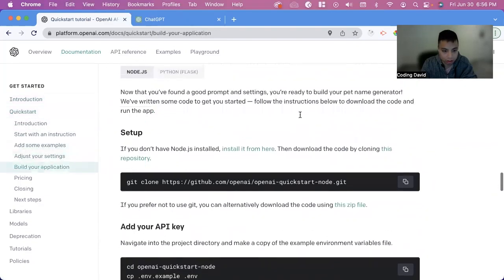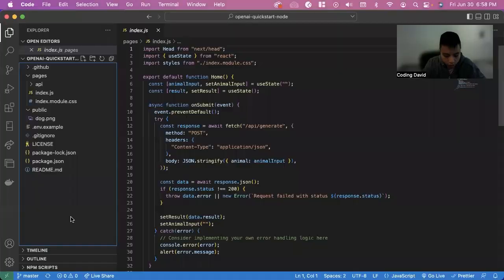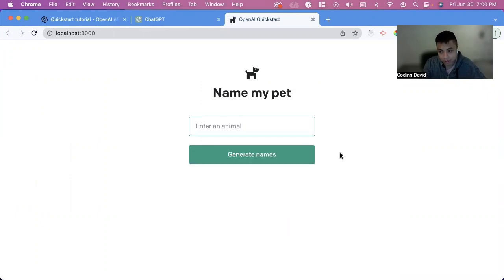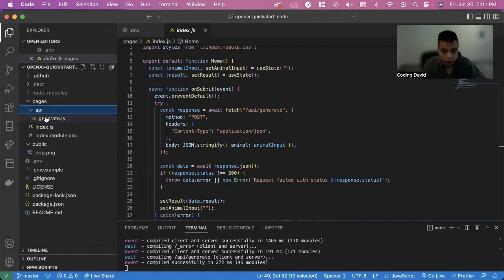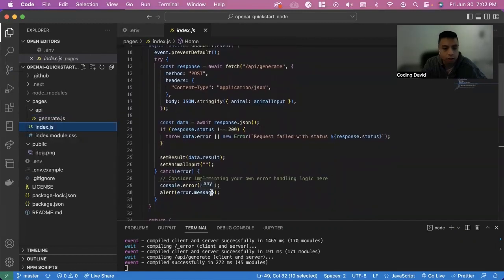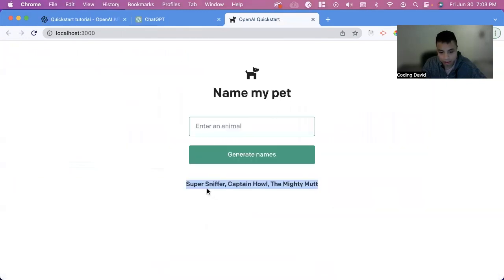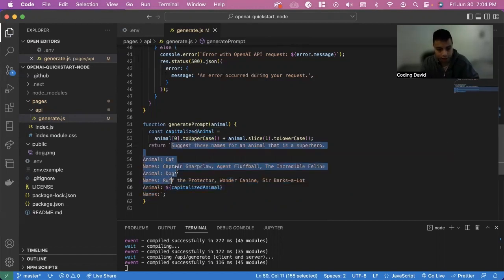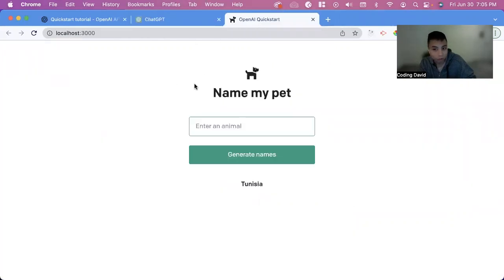OpenAI Quickstart Tutorial - NodeJS ChatGPT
In this video, we follow the quickstart guide for openai.